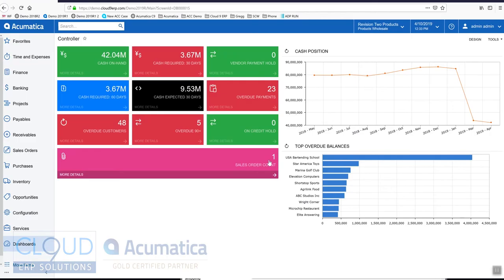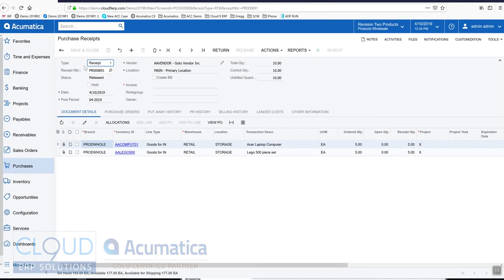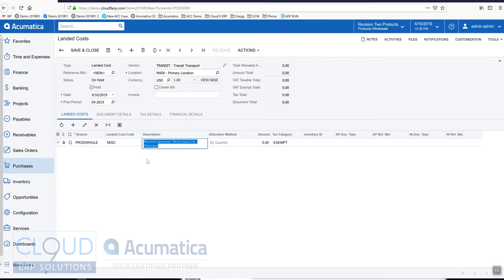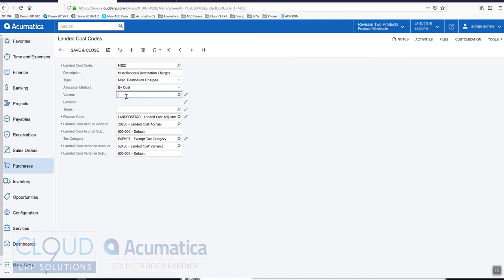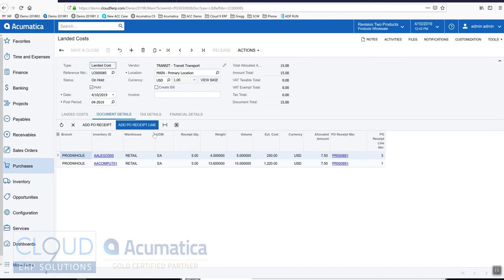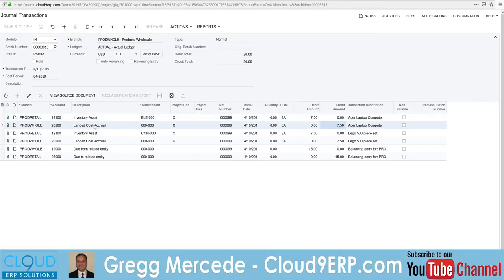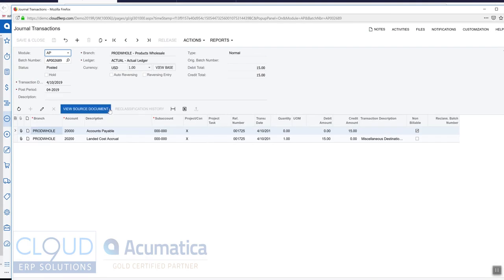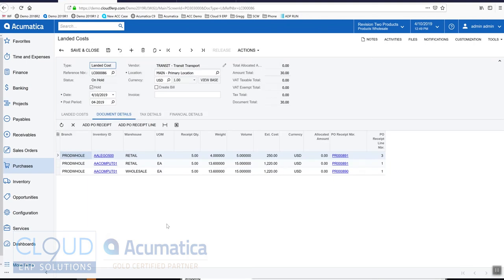Processing Landed Costs in Acumatica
How to process landed costs in Acumatica